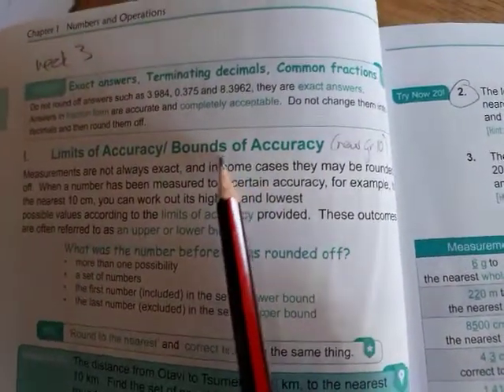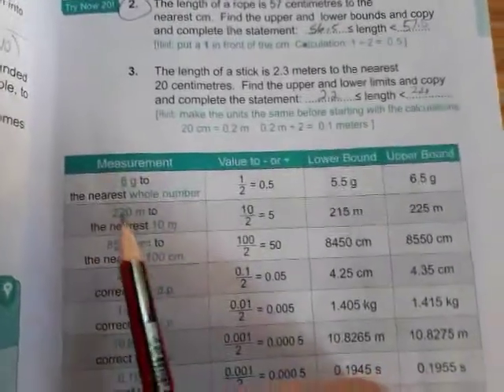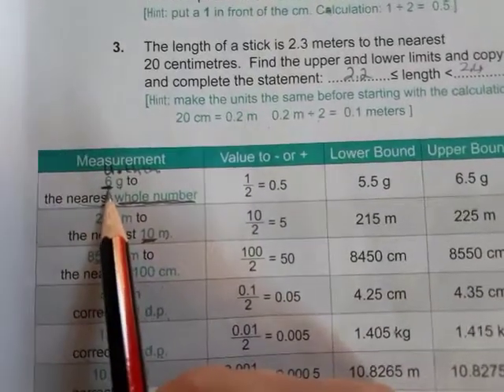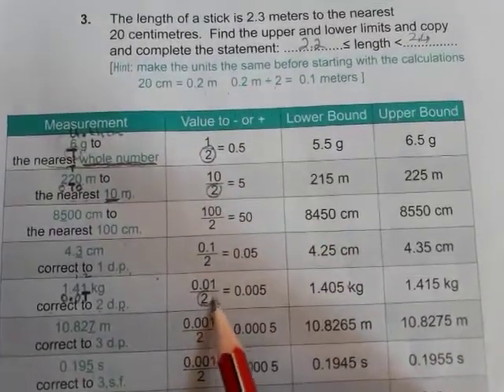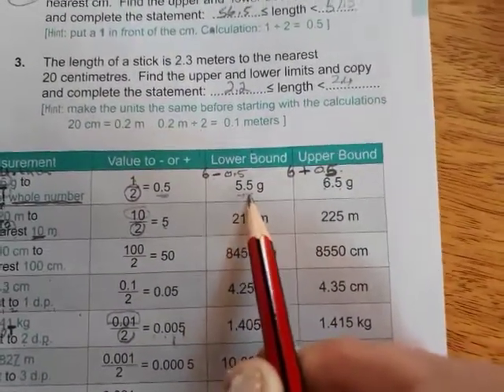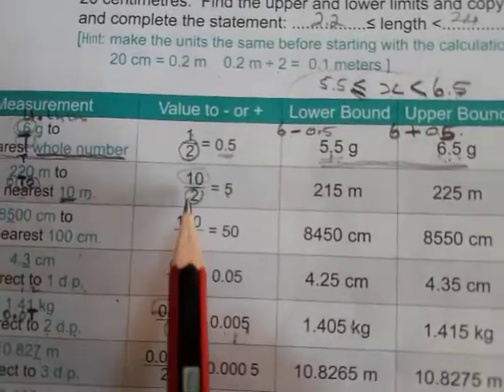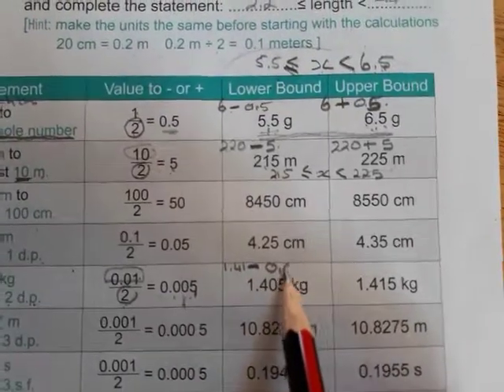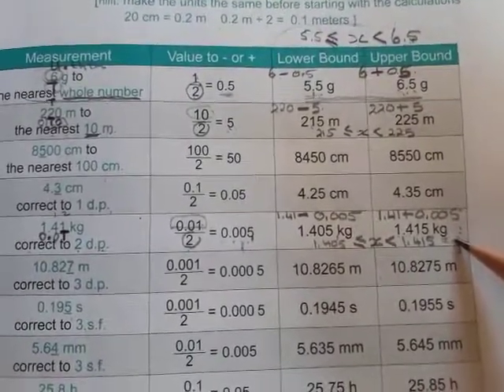Limits of accuracy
Upper and lower bounds
Approximated numbers
NSSCO Gr10 pg 25